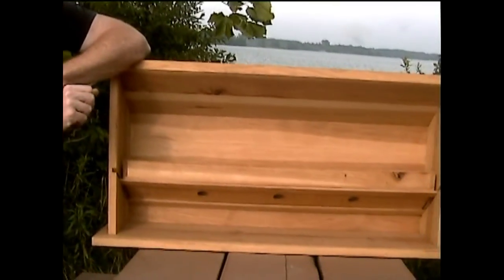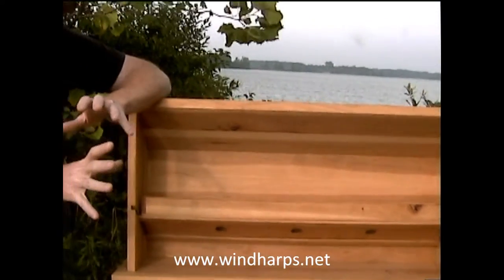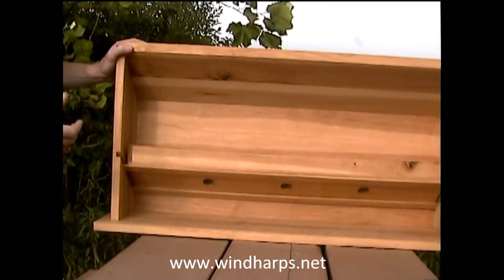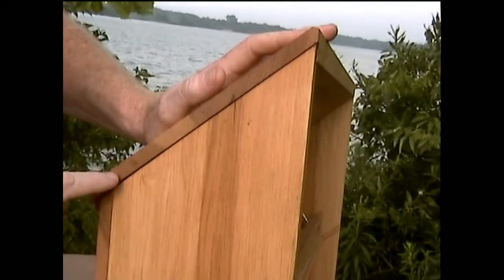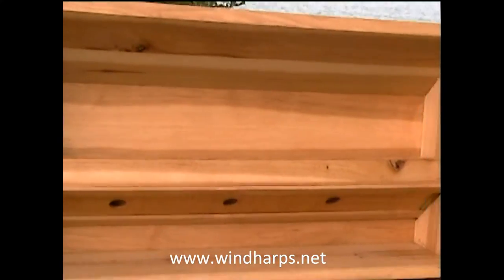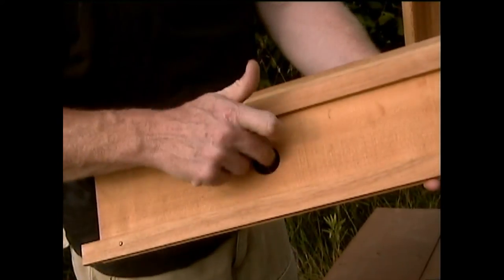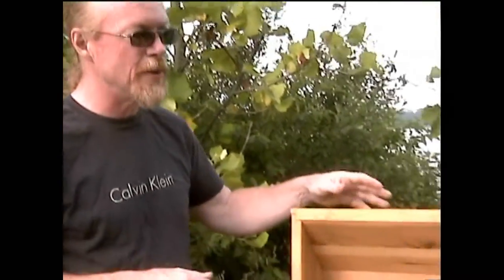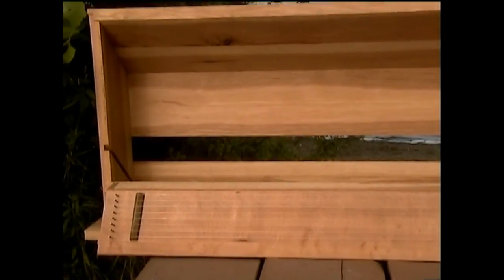Aeolian Wind Harp Project IV - Physiological Disquisitions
Taken at the DarkSky Preserve on the Lake Hudson Recreation Area, this video is number 4 in the series on the history of the Aeolian Wind Harp.
This segment features the re-creation of the harp of William Jones of Nayland which was discussed in his tome Physiological Disquisitions published in 1781.  The piece shown was key in the development and popularity of the windharp in the romantic period where it inspired such people as Emerson, Thoreau, Chopin, and others such as Edgar Allan Poe.